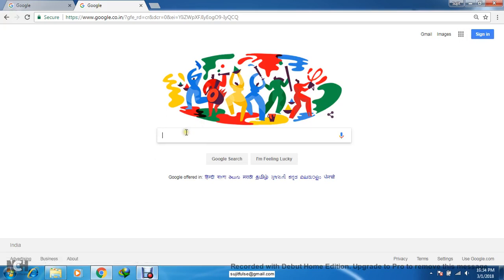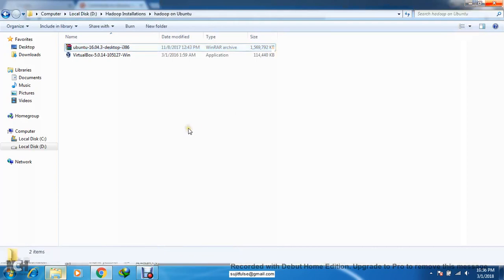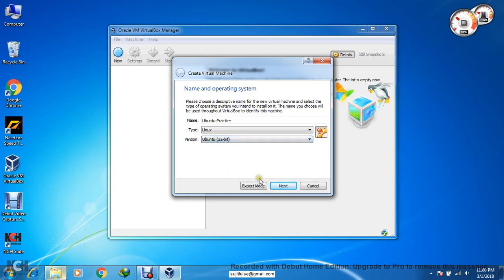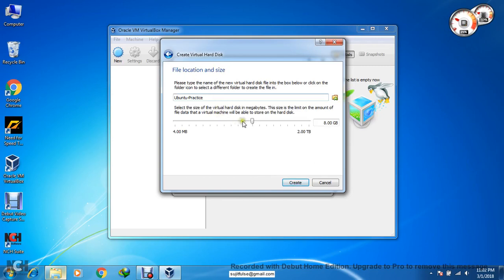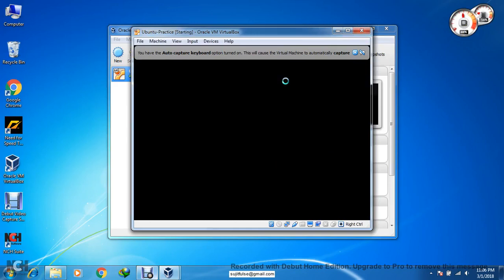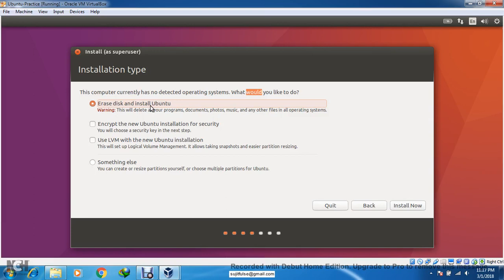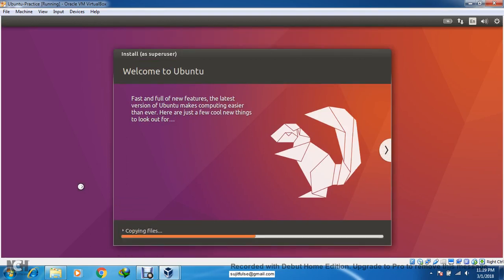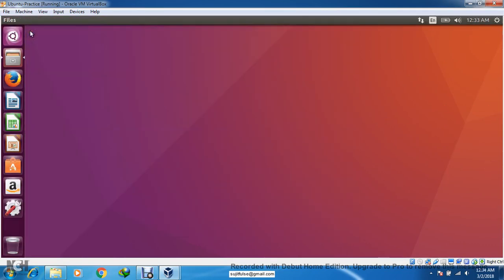2) Installing Ubuntu 16 04 on Virtual Box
Hello Guys,

            In this video first we will download Virtual Box and then will install Ubuntu 16.04 in VM. Installing ubuntu on VM is longer activity. So, be patient.